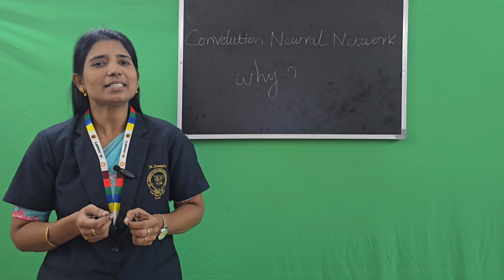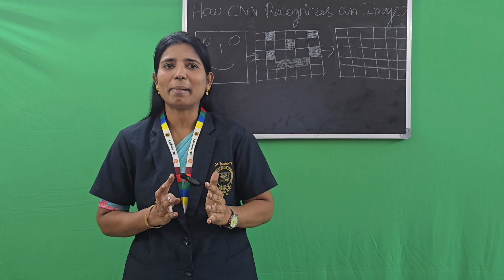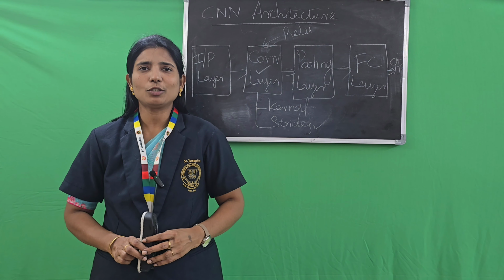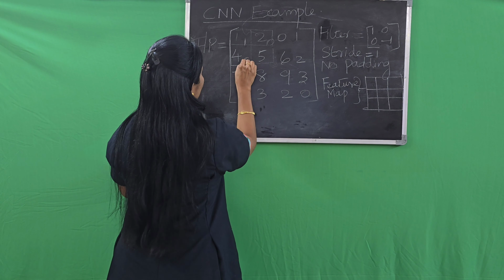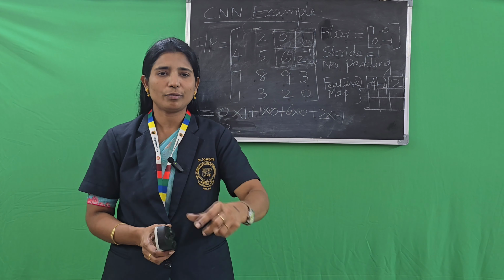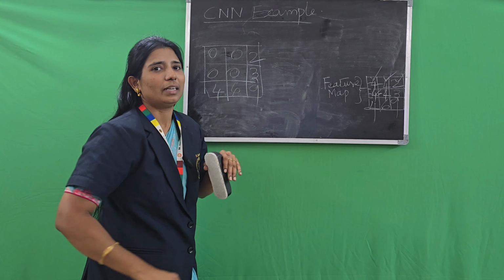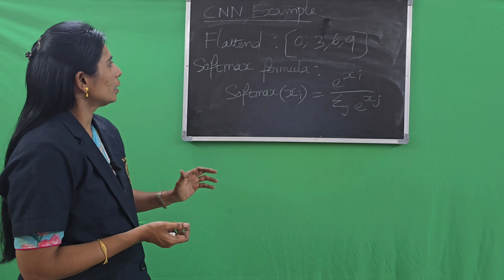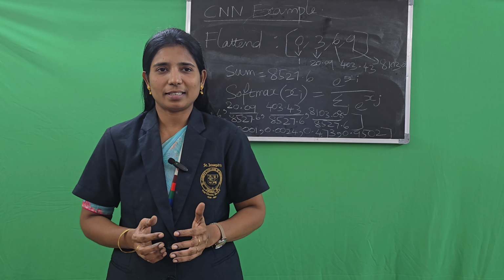An overview of Convolutional Neural Networks (CNNs) with an example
An overview of Convolutional Neural Networks (CNNs) with an example by Dr. Ancy. S, Associate Professor, St. Joseph's College of Engineering, OMR, Chennai.